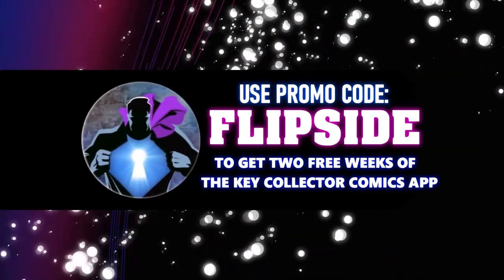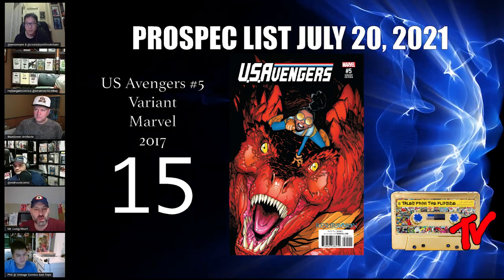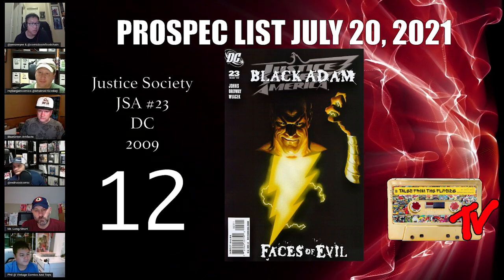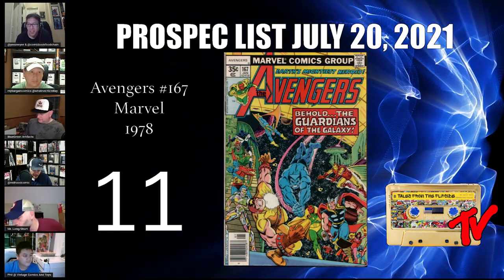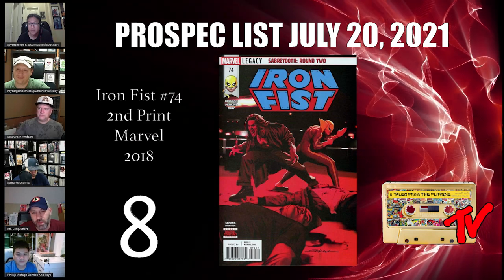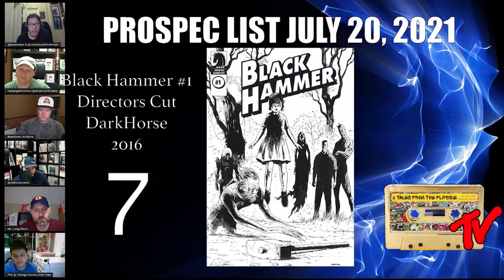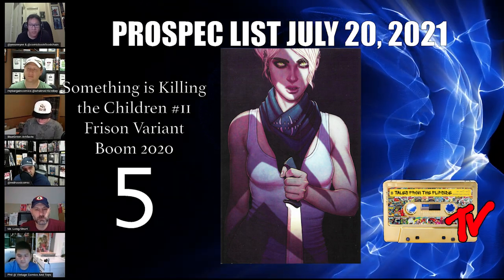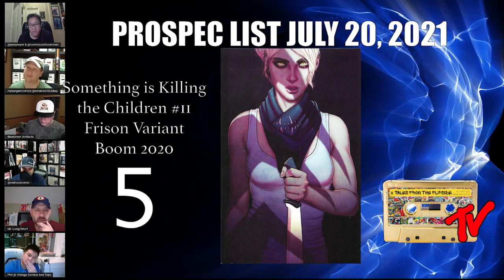The Pro Spec List | July 20, 2021 | Modern Comic Book Speculation